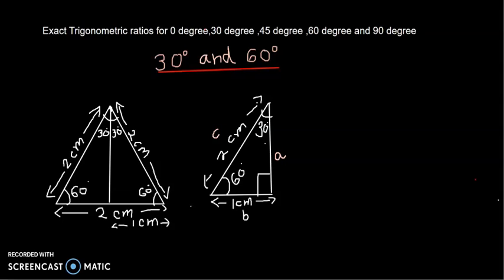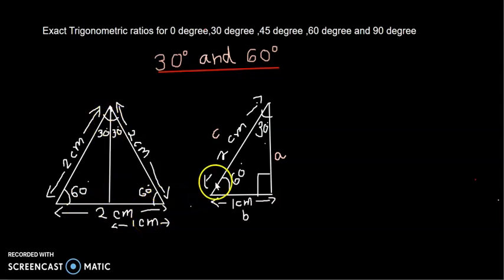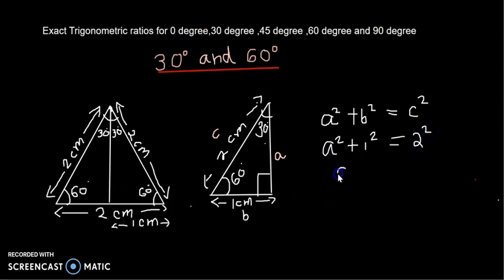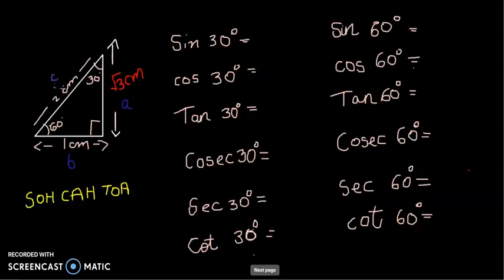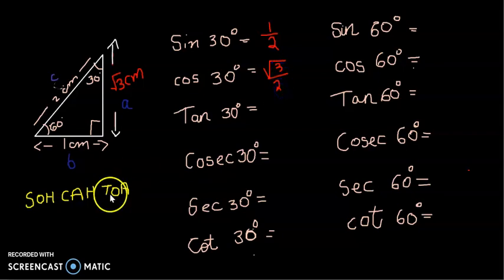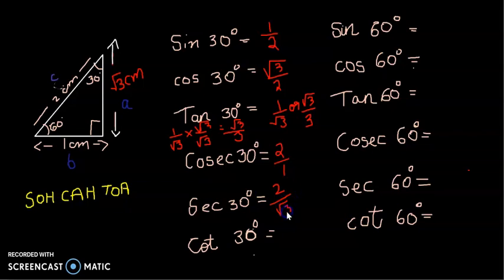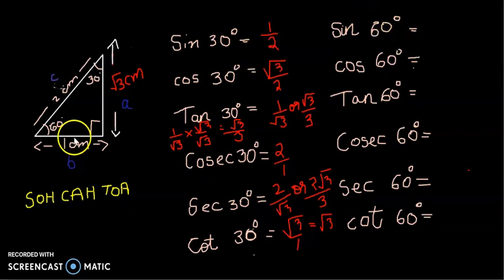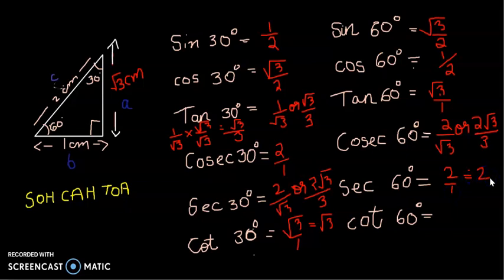trigonometric ratios of special angles 30° and 60°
This video describes how to find exact trigonometric function values for 30 and 60 degree angles using special right triangles (30-60-90 triangle) for sin, cos, tan, cosec, sec and cot.
exact value of trig functions